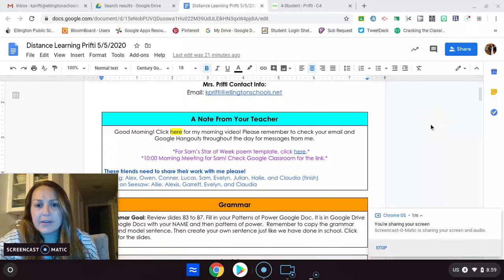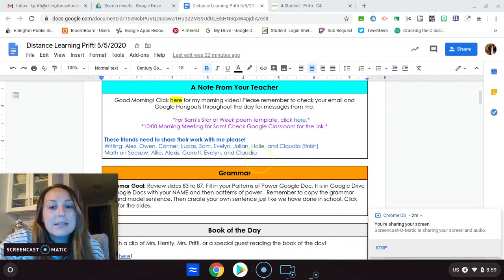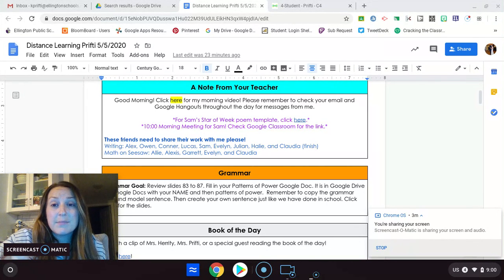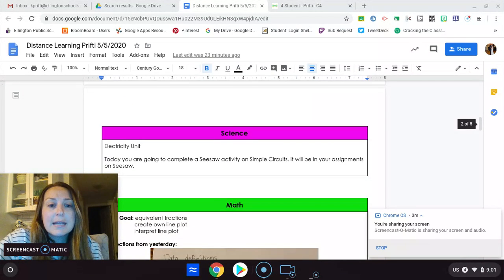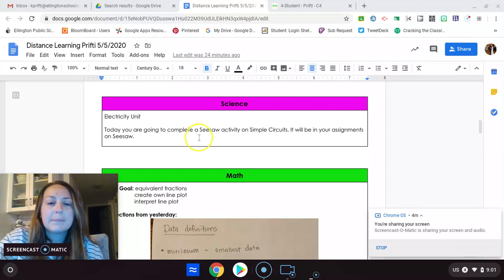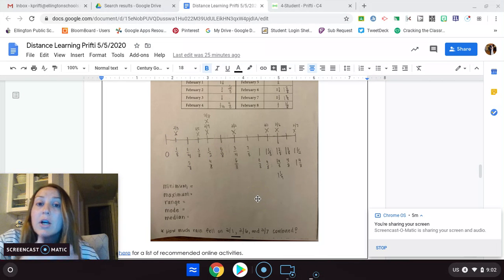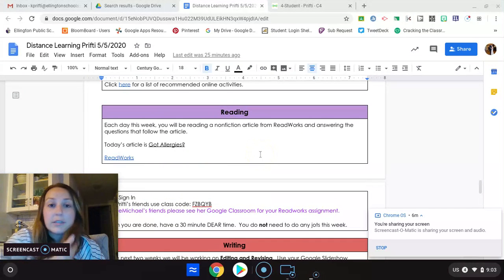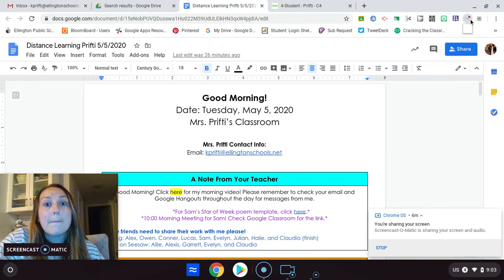Morning Message 5 5